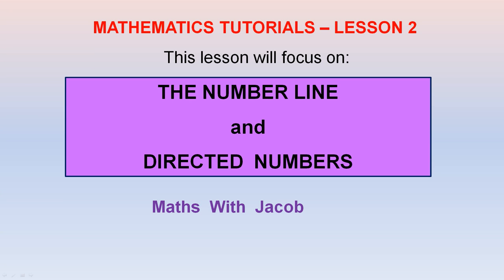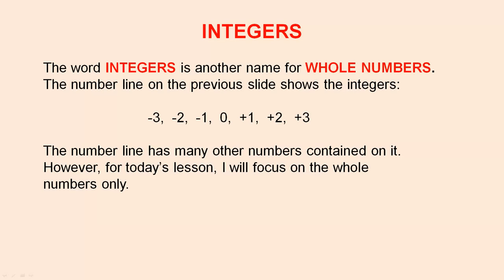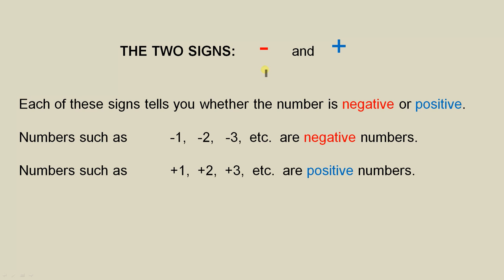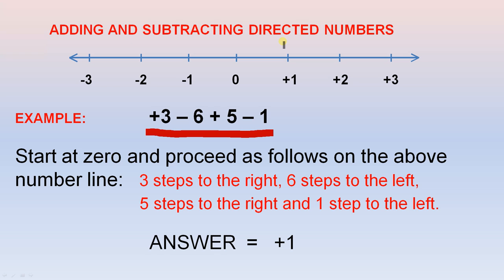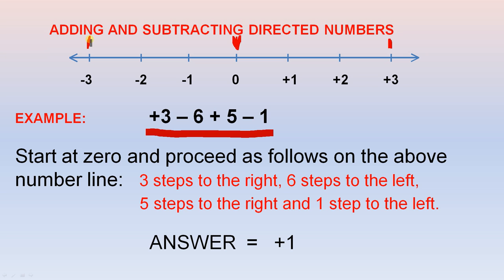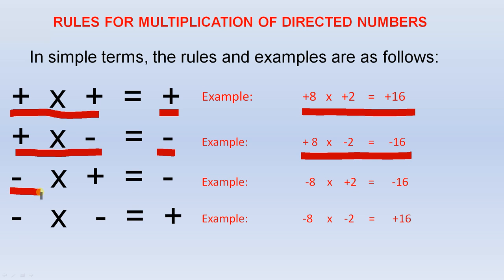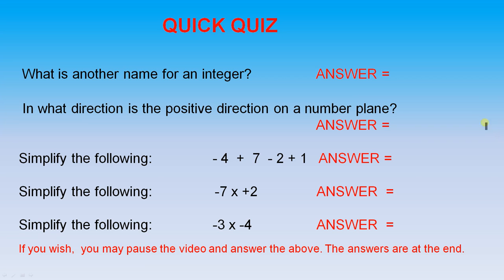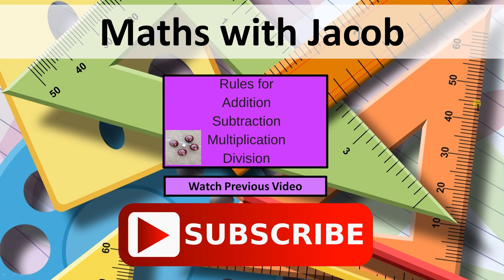The Number Line and Directed Numbers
In this video the number line is presented. We introduce negative integers, zero and positive integers on the number line. We clarify that integers and whole numbers are the same. We look at the negative direction and the positive direction of the number line. We look at the two signs, plus and minus. We show how to use the number line to add and subtract directed numbers. We look at the rules for multiplying and dividing directed numbers and provide examples. After that a quick quiz is presented to help with knowledge and understanding.